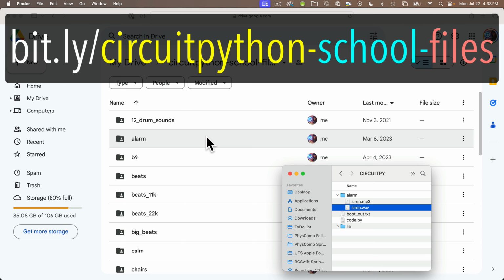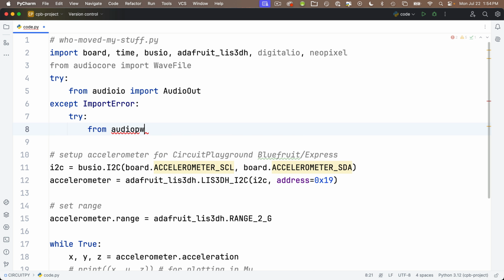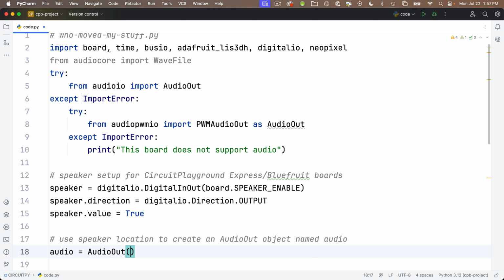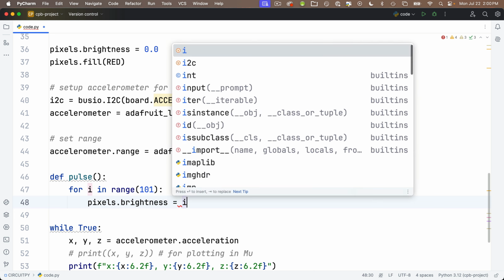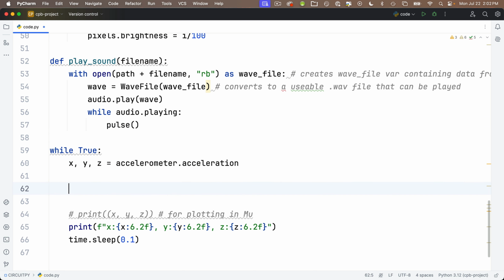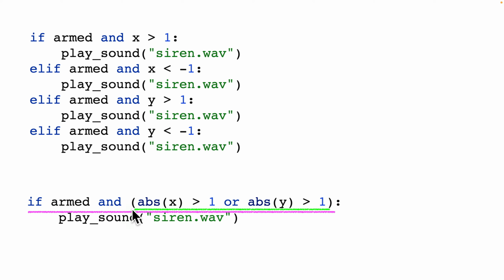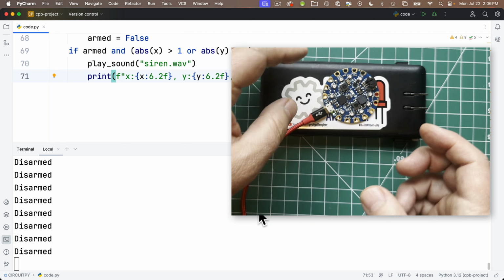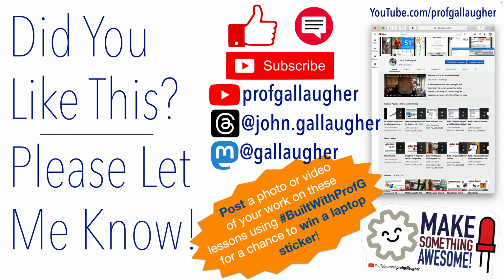UPDATE LINKED IN DESC: Who Moved My Stuff Alarm (a CircuitPython School challenge solution)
Use your knowledge of the accelerometer and CircuitPython programming to build an alarm that detects when an item has been jostled (e.g. if someone is trying to mess with something they shouldn't), and if so, set of an alarm which pulses NeoPixel LED lights and plays a siren sound through the CircuitPlayground's speakers. Works on an Express or Bluefruit device. We'll also learn to work with nested compound conditionals, and to use the abs() function.
Part of Prof. John Gallaugher's Maker Electronics programming course.